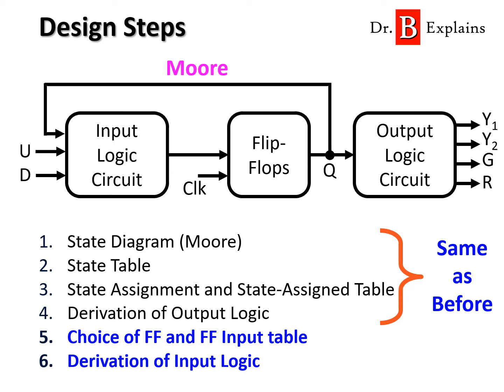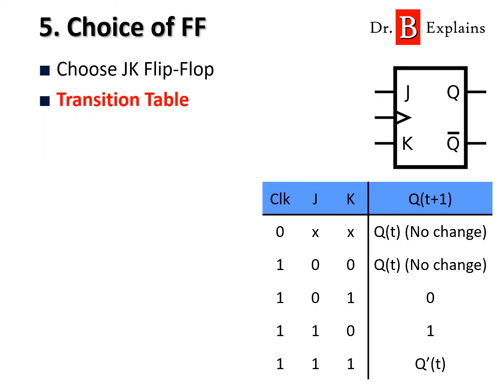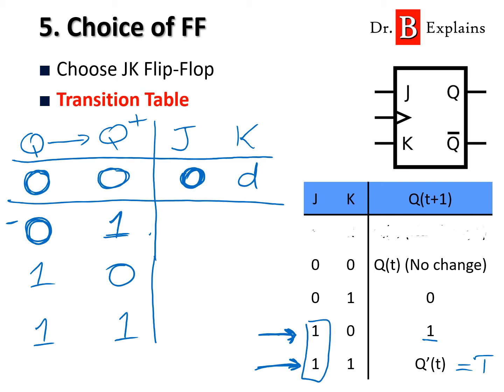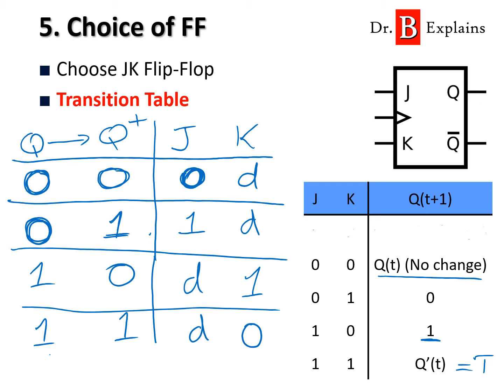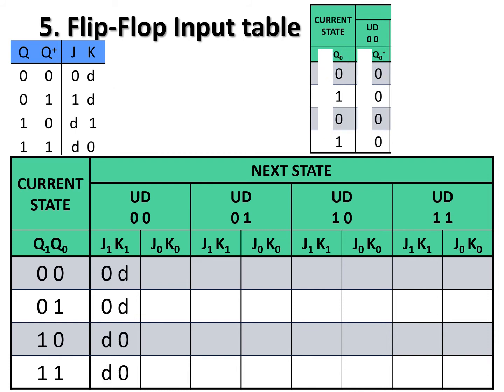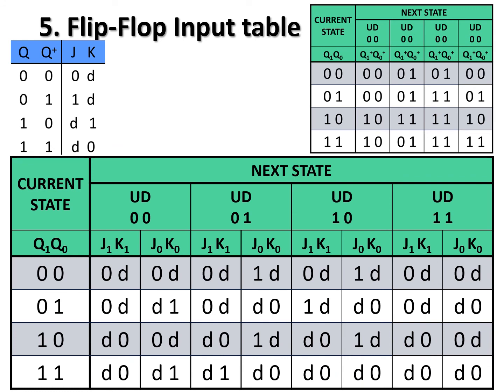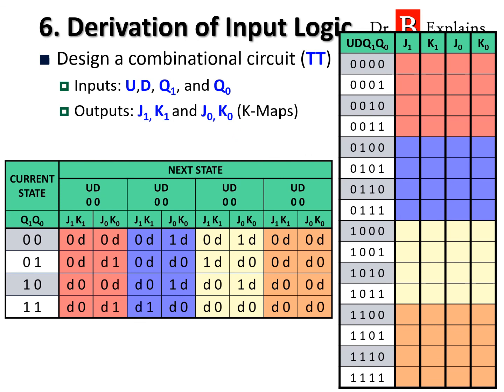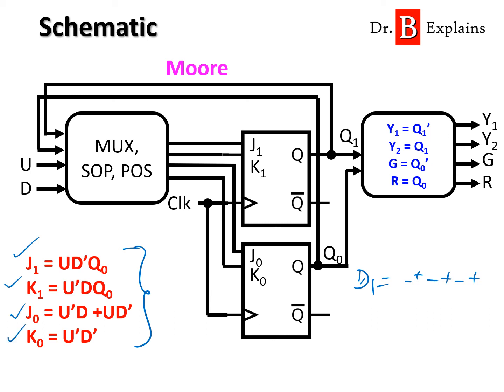Finite State Machine Example 3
In this video we will design a finite state machine that simulates an elevator. The FSM is designed with JK flip-flops.